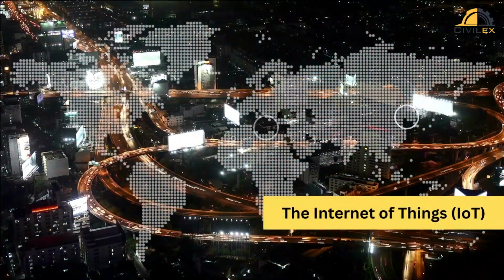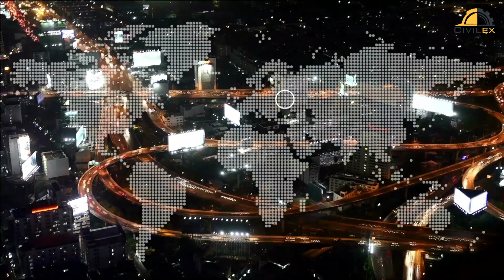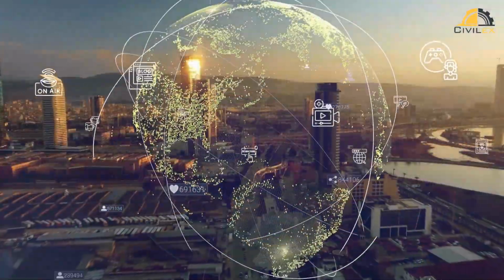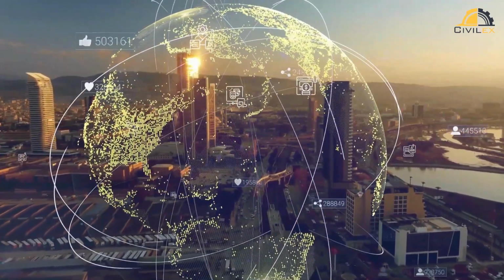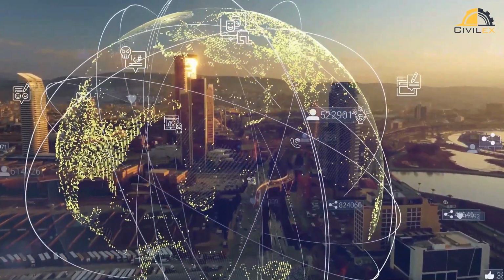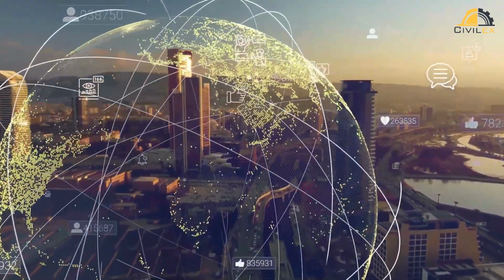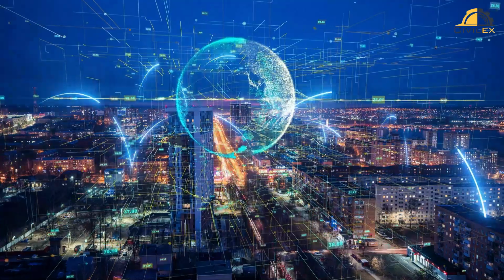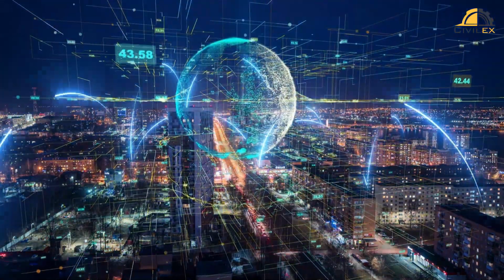Smart Cities: Embracing Technology for Sustainable Urban Living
The video explores the concept of smart_cities and their impact on urban environments. Smart cities leverage technology, data, and connectivity to enhance efficiency, sustainability, and the overall quality of life for residents. Key components of smart cities include advanced infrastructure systems, IoT connectivity, sustainable solutions, data-driven decision-making, and citizen engagement. These cities prioritize resource_management, promote sustainability, and utilize data analytics for informed decision-making. Citizen participation is encouraged through digital platforms, empowering residents to actively shape their communities. Smart cities are transforming urban landscapes, fostering a more connected, sustainable, and livable future.

00:00 Intro
00:20 Defining Smart Cities
00:39 Smart Infrastructure
01:01 The Internet of Things
01:25 Sustainable Solutions
01:55 Data-Driven Decision Making
02:21 Citizen Engagement and Participation
02:50 Conclusion
03:25 Thanks for watching